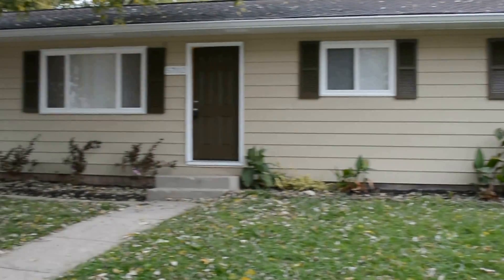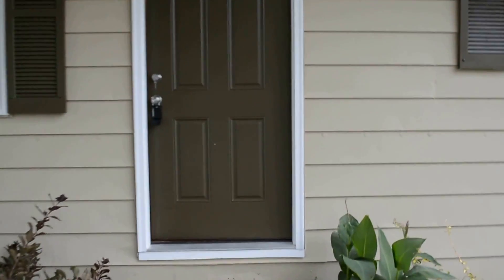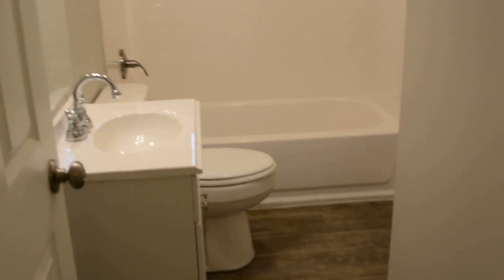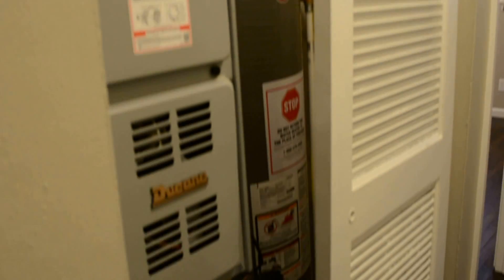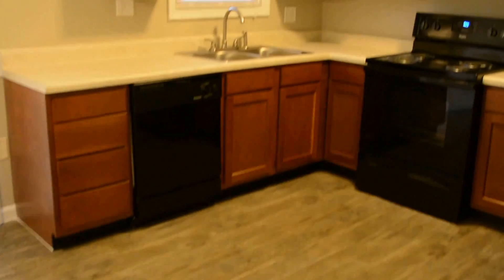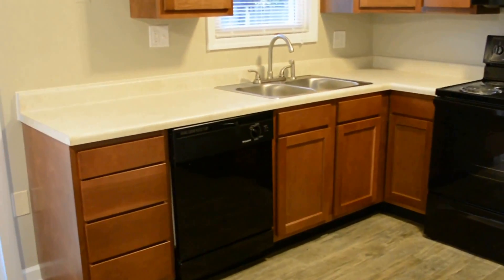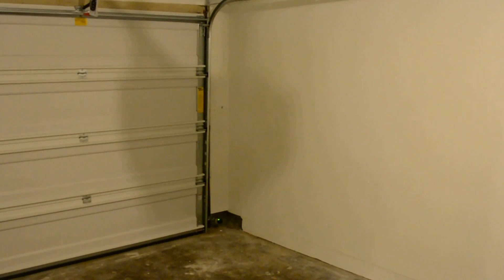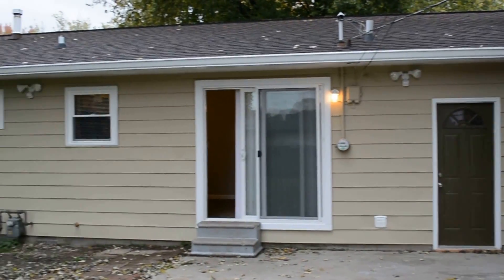5702 Rinehart Ave